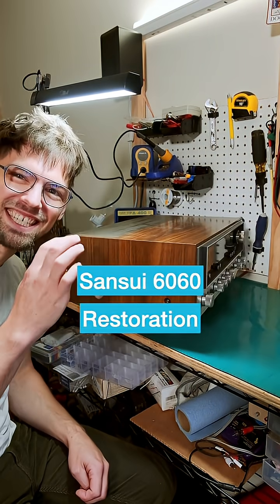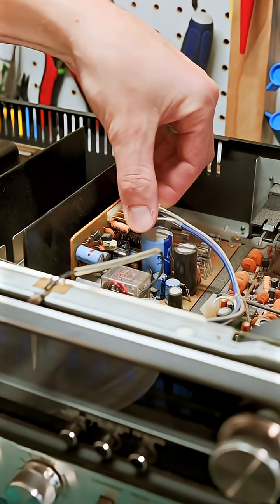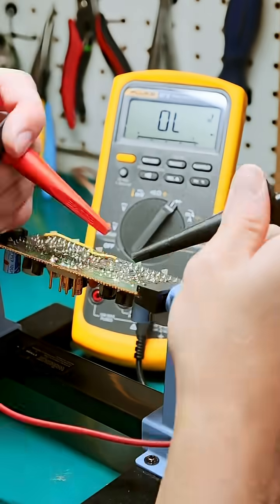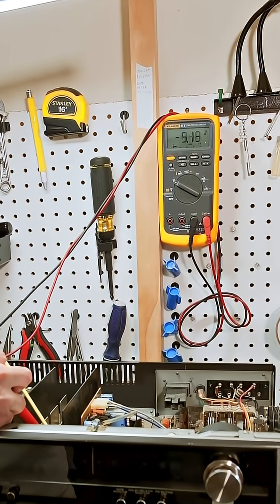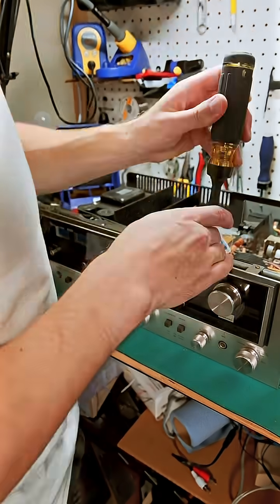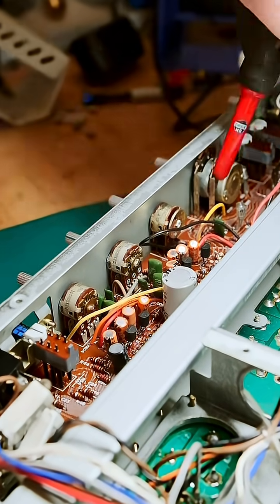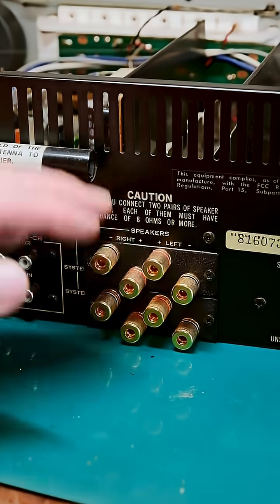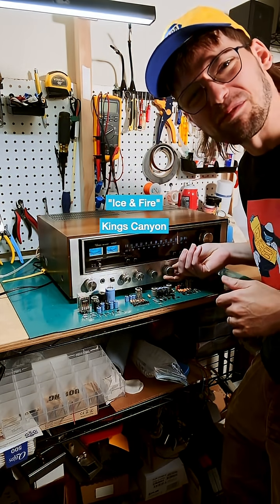One of Sansui's best!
In this video I replace 80 parts in a Sansui 6060 vintage stereo receiver. A client sent it to me because one channel wasn't working and the unit wouldn't always come out of protection mode. I found that 2 of the 8 fusible resistors in the unit were shorted or highly out of spec causing the main problem. After that I replaced all of the electrolytic capacitors in the driver board, power supply, and protection circuit along with a few transistors and diodes.
I then fixed the crackly controls by cleaning and lubricating them with Deoxit and quick dry contact cleaner. There were a few burnt out lamps in the unit so afterwards I replaced all of them with warm white LEDs. The last issue to take care of was the high frequency roll off in the phono stage. I replaced all of the electrolytic capacitors and transistors on the board which took care of it!
To finish up I did a couple of upgrades, the first one was replacing the old speaker terminals with new 5-way binding posts that are compatible with banana jacks. The second was to take apart the whole front of the unit so that I could replace all of the electrolytic capacitors and transistors in the pre amp.
With that finished the receiver now puts out 52wpc into 8 ohms at 1KHz.

My name is Matt. I have been into Hifi for a bit ovre a decade and got into it when I was 14. I now repair gear full time while also working on projects that I want to do for videos!  I approach the hobby from a technical standpoint and am learning about circuit design and reparing and calibrating amps, turntables, speakers, etc. I really appreciate a good aesthetic and the vintage stuff fits my taste.

Soldering iron
Solder sucker (Hakko FR 301)
Multimeter (Fluke 87V)